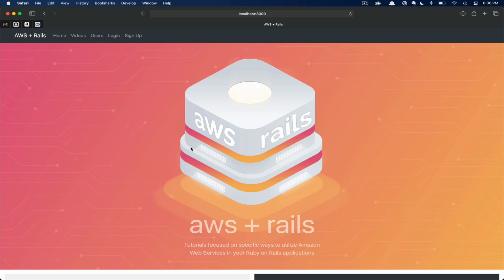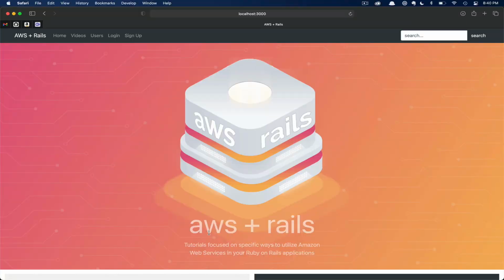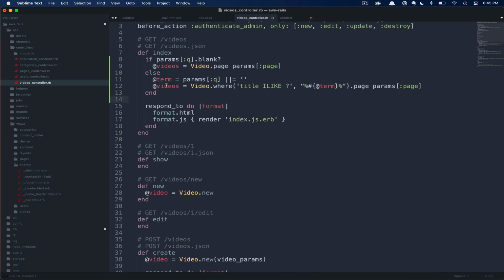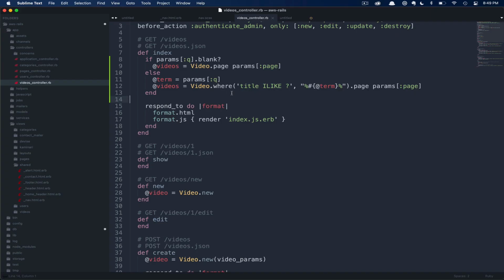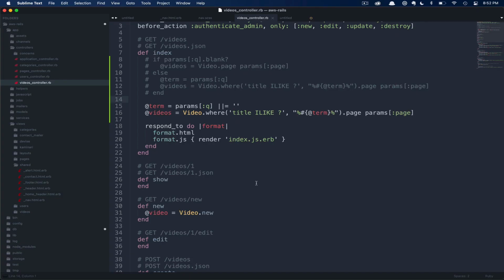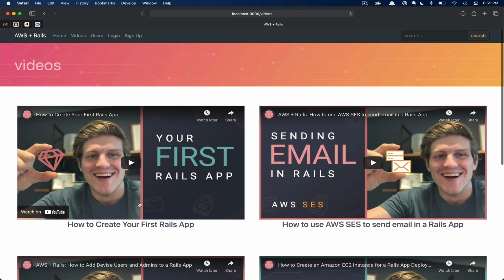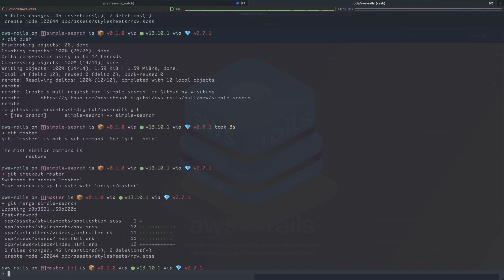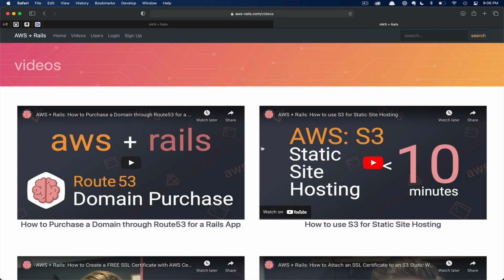How to Add a Simple Search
In this AWS Rails tutorial we walk through the addition of a simple search with pagination to your Ruby on Rails application.  I have kept this search intentionally simple.  There are several complex search options like Solr and ElasticSearch — this is not that, we may cover those in the future.

I have a video tutorial covering Rails Pagination linked below.  This video depends on pagination with the Kaminari gem, if you need help adding pagination to your Rails app you may want to start with that video tutorial first.

While not required, this video also uses AJAX pagination to enable clean page transition without a full refresh.  If you are interested in that topic is also linked below.

⏰ Timestamps
0:00 Introduction
0:26 Aden’s Request
1:37 Create Git branch
1:54 Update view
3:01 Add styles
3:38 Add search
5:04 Verify search
5:27 Refactor serach
6:54 Minor view update
7:49 Push to GitHub
9:08 Deploy
9:26 Verify Production
10:09 Closing notes